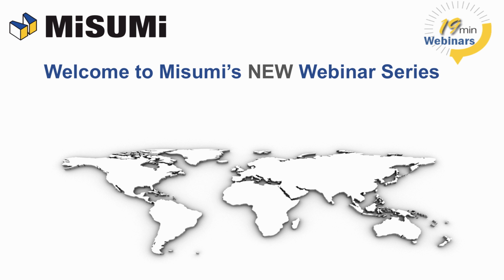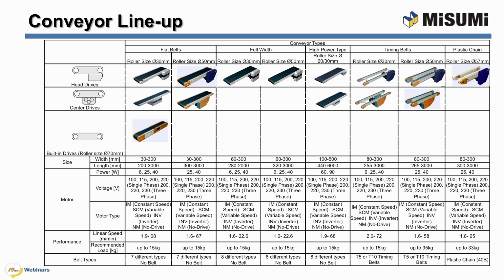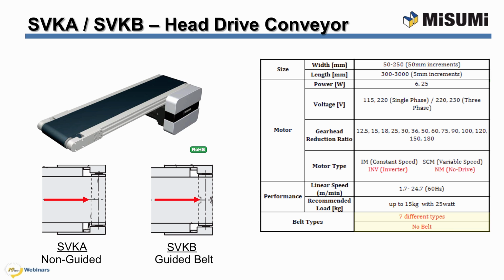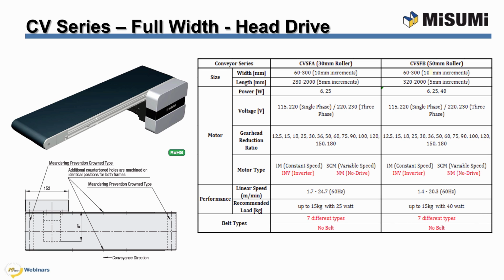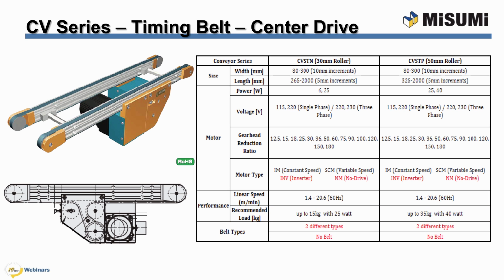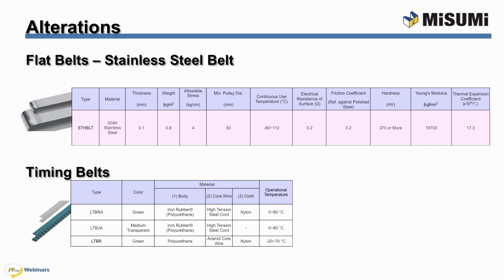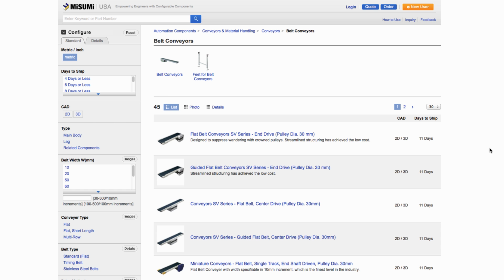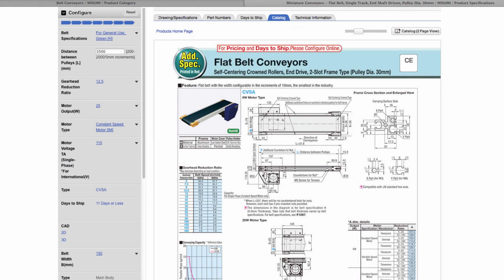Selecting Miniature Conveyors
NEW CONFIGURABLE NAAMS COMPONENTS FROM MISUMI USA!

Start configuring now! to get started!

An overview of Misumi's Miniature Conveyors

Vick Yonata, a Product Engineer on the MISUMI Mechanical Components team, will lead this 19 minute webinar on Conveyors. Vick will expound on product selection factors such as sizing, materials and applications.

Key insights:
• Types of Conveyors
• Sizing and style selection
• Belt types
• Applications
• How to configure online with CAD download